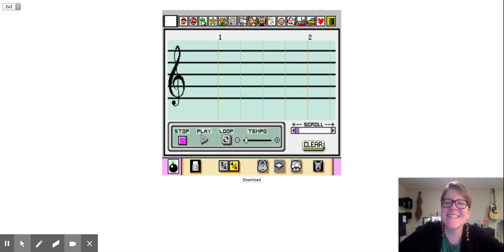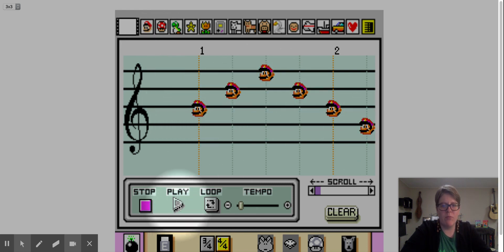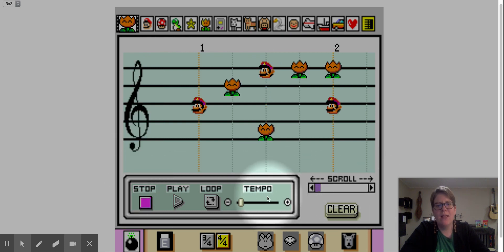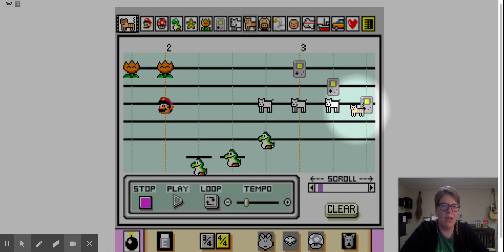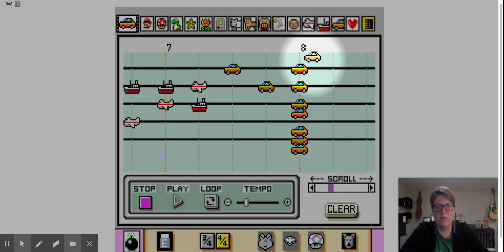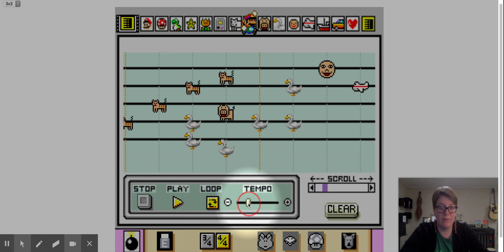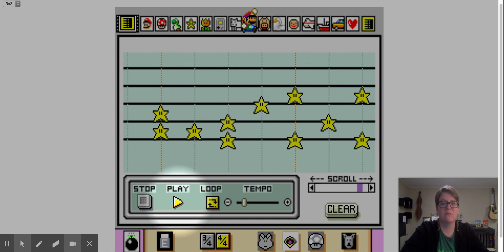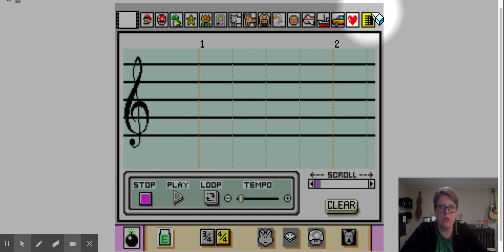Mario Sequencer- How to video